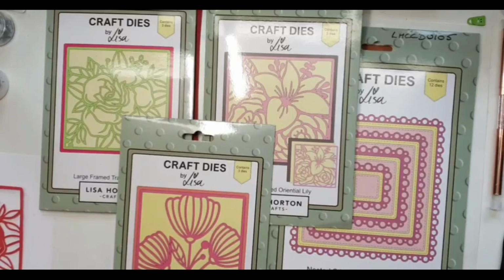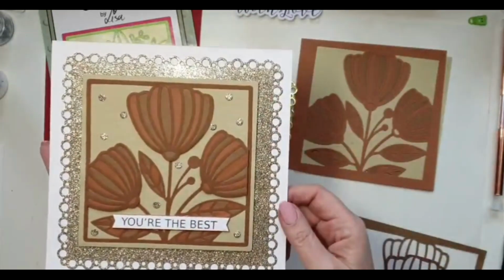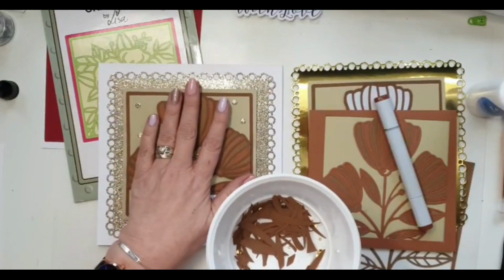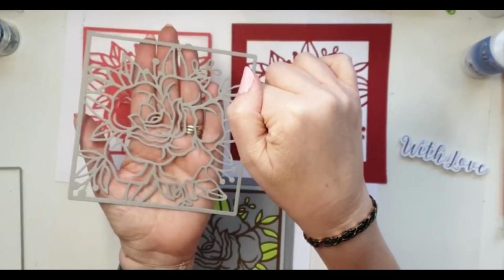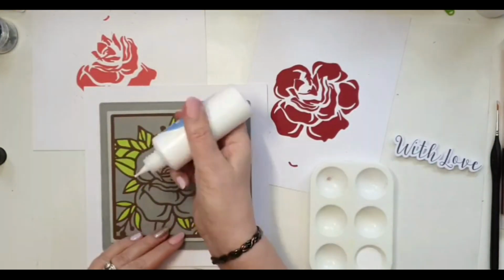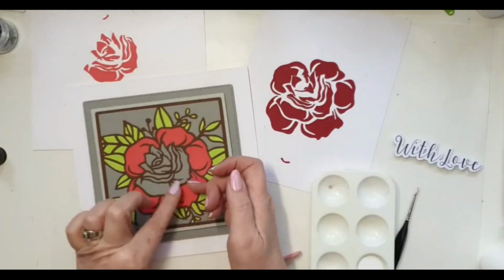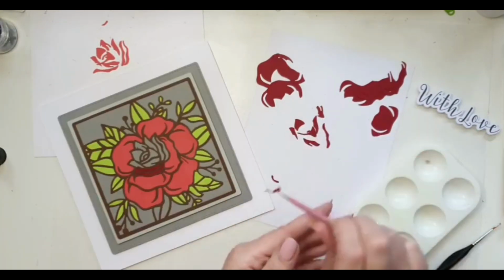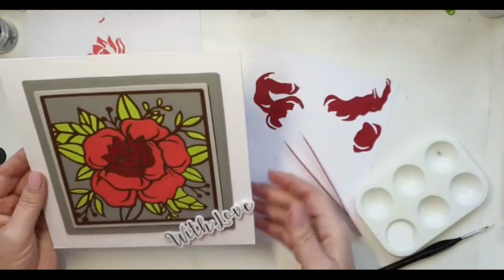DAWN SHOWS HOW TO PAPER PIECE THE LARGE FRAMED FLORAL DIES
In this video I will show you how to emboss using one of the fabulous stencils from Lisa Horton Crafts and then sand it back to use it as a background on your card.

Dawn
Lisa Horton Design Team

For our USA customers, Lisa Horton Crafts products are available Whilst there may currently be a short delay in New Release product becoming available, this will become less of a problem in the future.  We will keep you all updated.